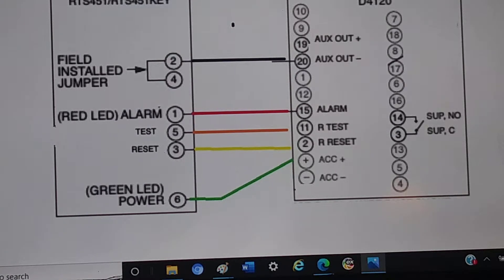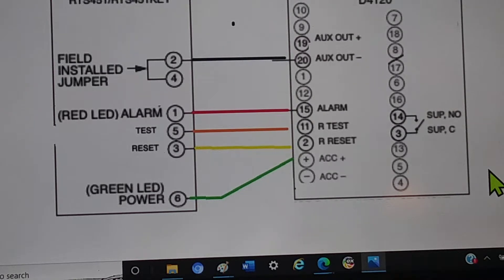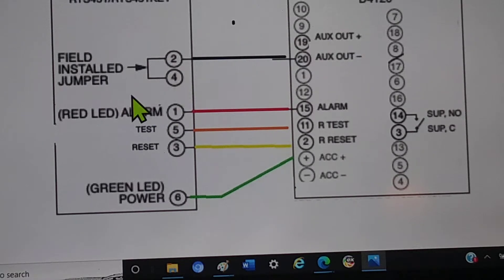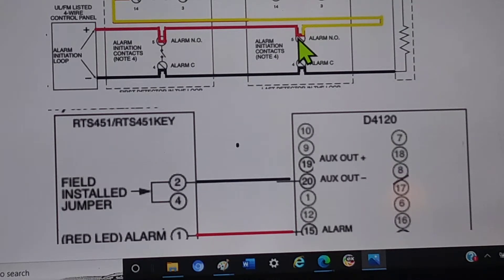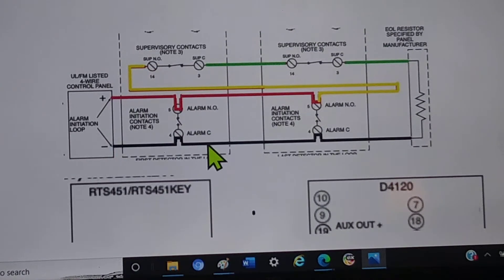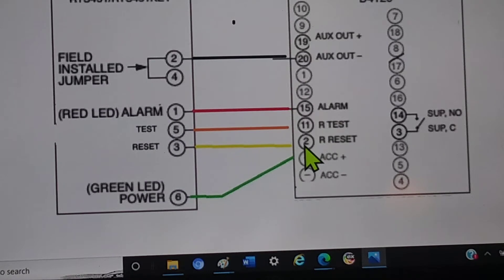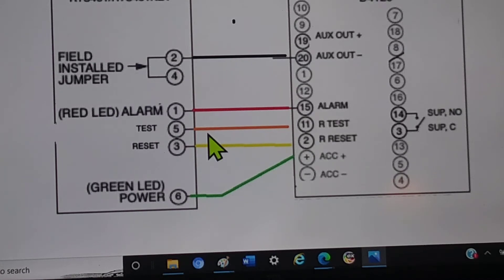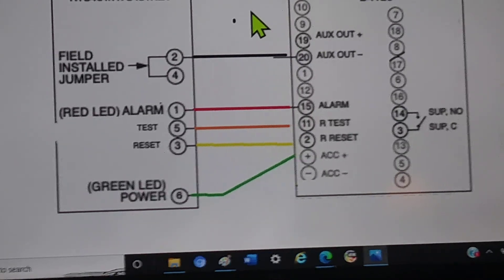RTS151 to System Sensor D4120 Duct Detector Wiring and testing procedure